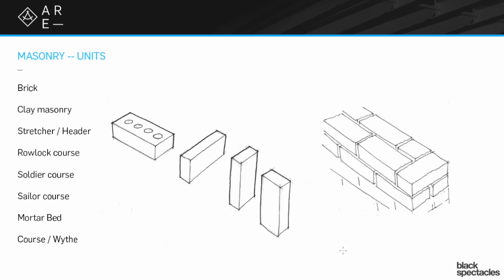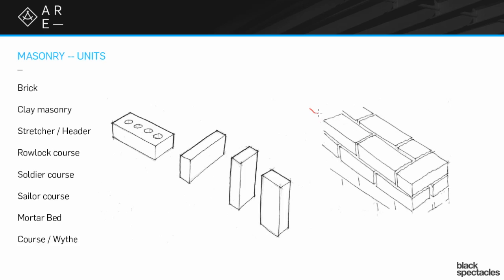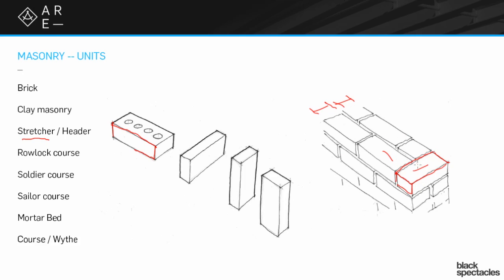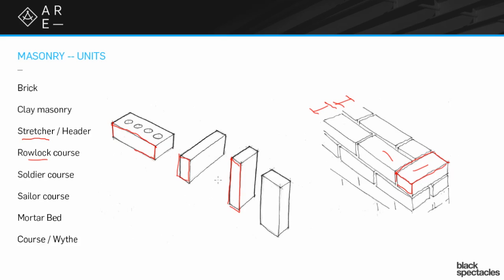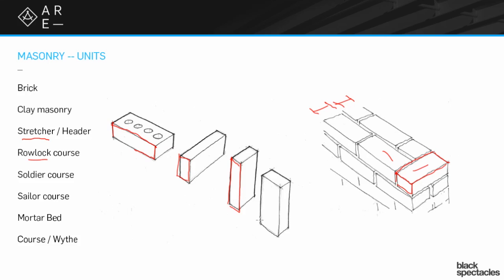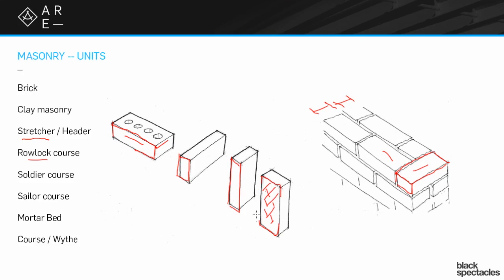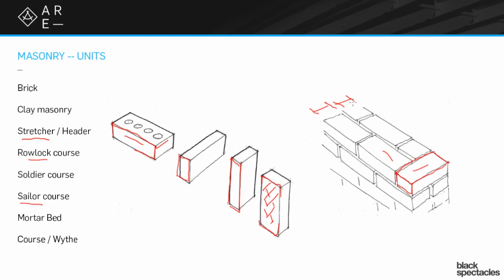Masonry - Building Design and Construction Systems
In this video from our Building Design & Construction Systems Exam prep course, Mike Newman discusses Masonry construction, covering topics that will be on the exam, such as:
 -Brick
 -Clay Masonry
 -Stretcher/Header
 -Rowlock Course
 -Soldier Course
 -Sailor Course
 -Mortar Bed
 -Course/Wythe
Mike will go over each of these concepts and offer his unique insight into not only the thought process behind the concepts, but what you need to understand about these concepts when taking the exam.